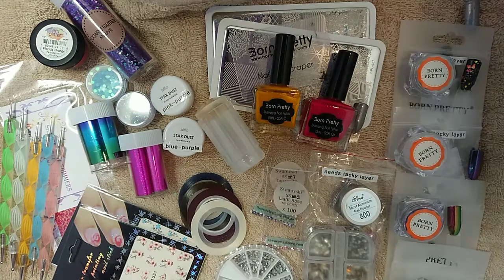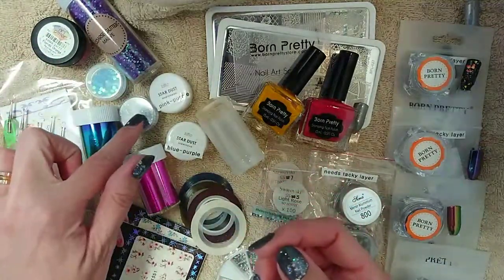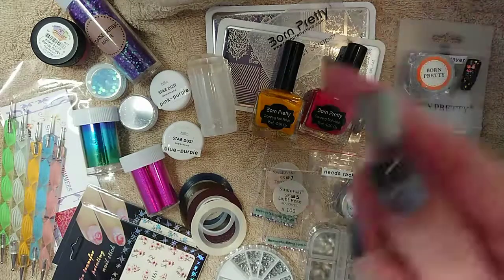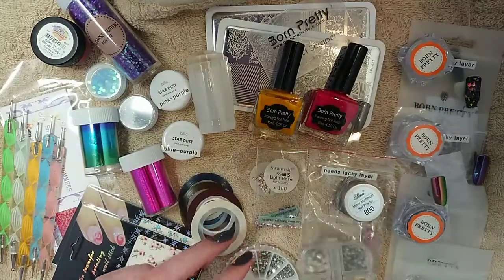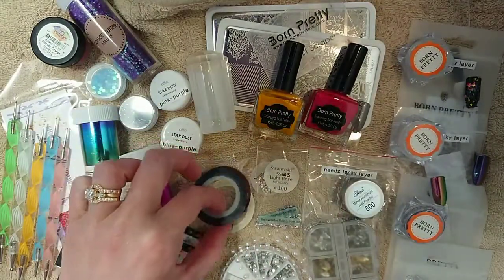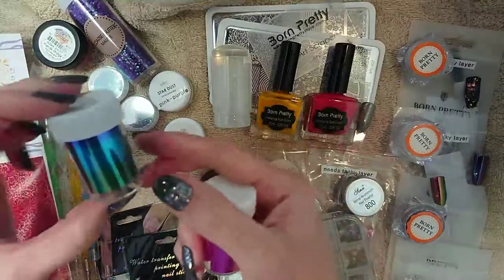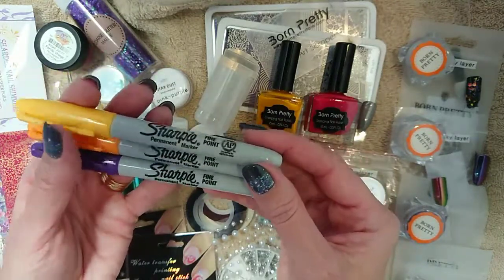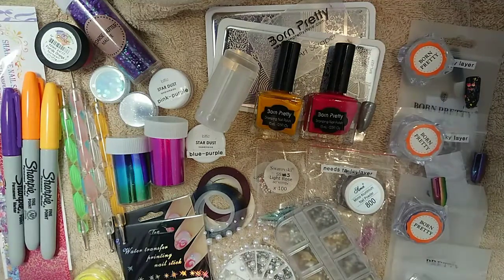Nail art products and tools that can be mastered with your non dominant hand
This video shows some examples of nail art tools and products that remove the frustration of doing nail art on your dominant hand (using your non dominant hand), whilst providing beautiful results.